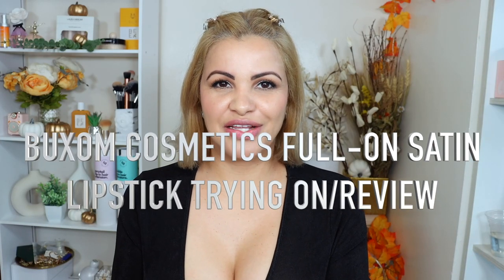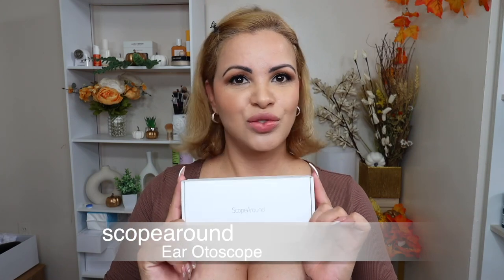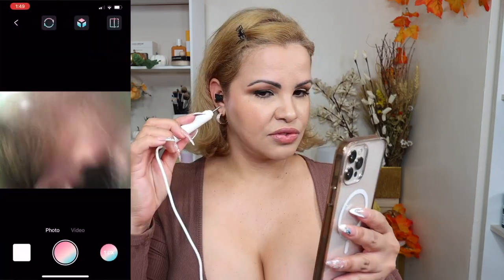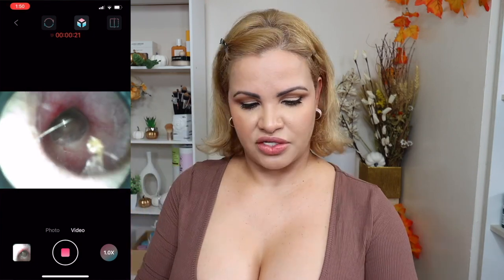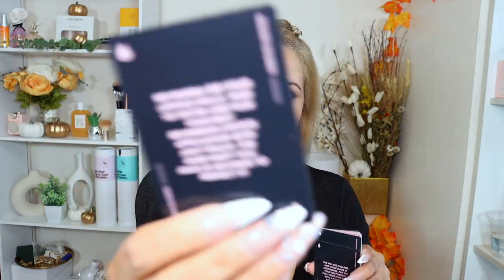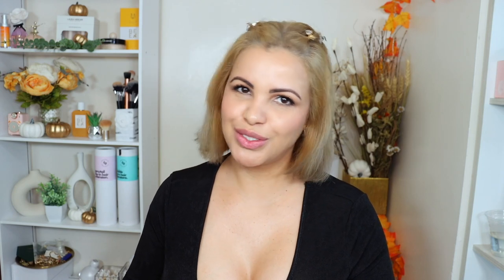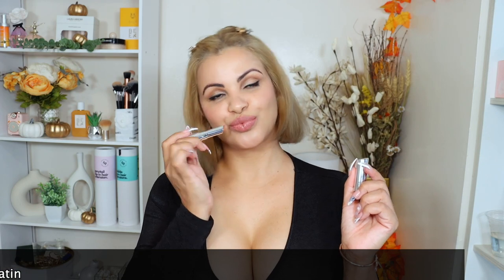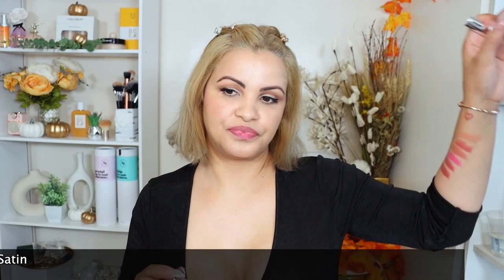BUXOM COSMETICS FULL ON SATIN \LIPSTICK TRYING ON:REVIEW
BUXOM FULL-ON  SATIN LIPSTICK
Chocolatte Chestnut Satin
Body-Con Nude Pink Satin
Juicy Peach Peach Nude Satin
Skin Tease Light Beige Satin
Rosé Bubbles Rose Pink Satin
Dolly Doll Mauve Satin